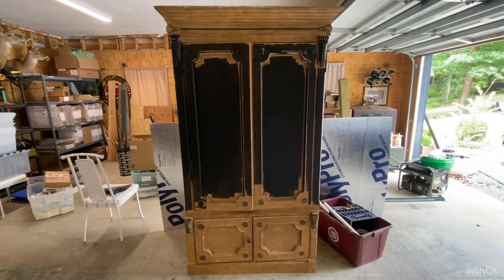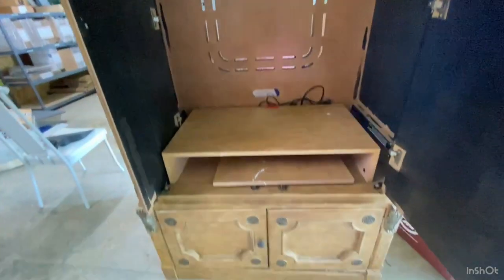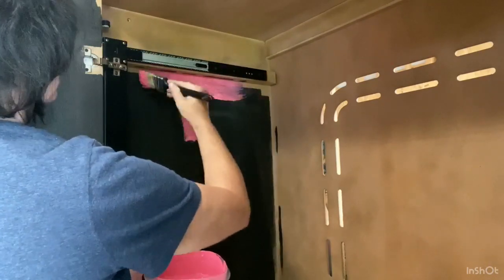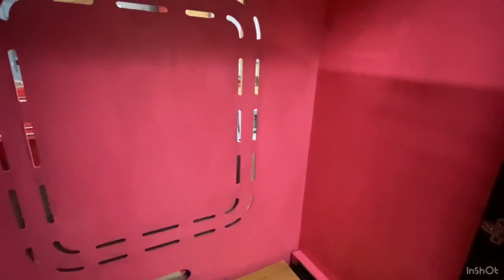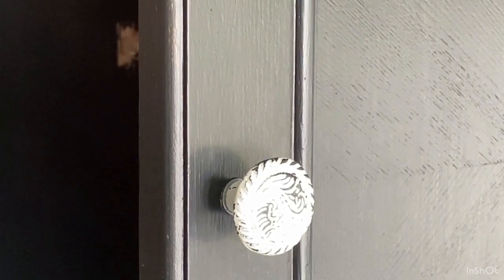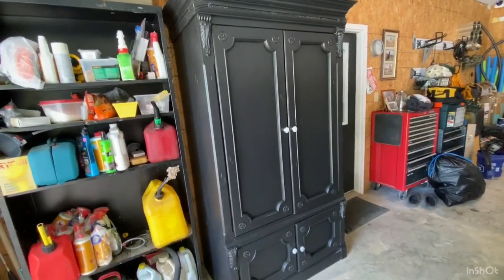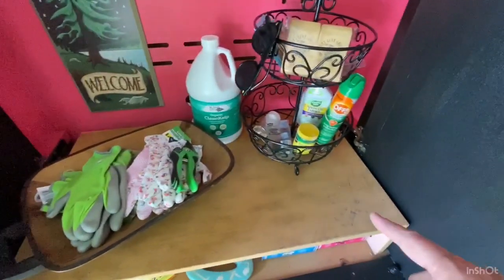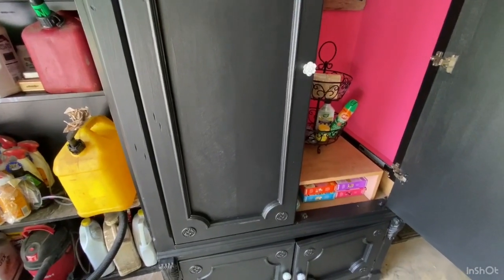Repurpose Old TV Entertainment Center to Garden Storage Cabinet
Repurpose TV Entertainment Center in to super cute storage cabinet in garage for gardening items!  @splendidgarden7b